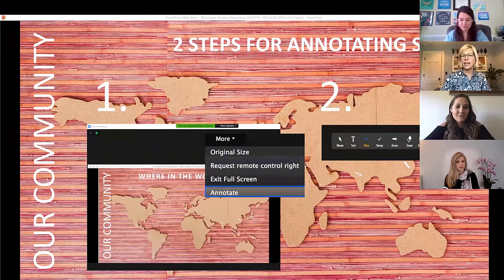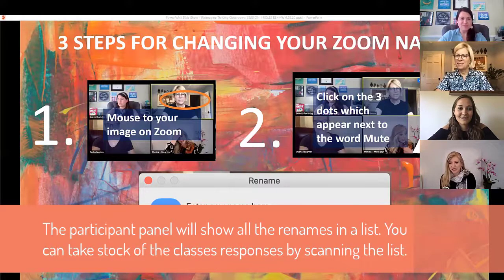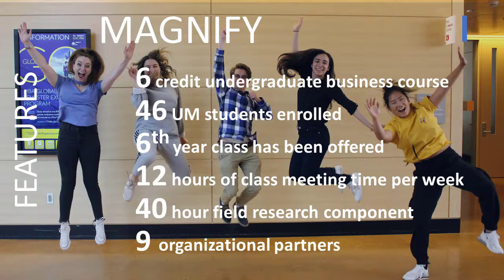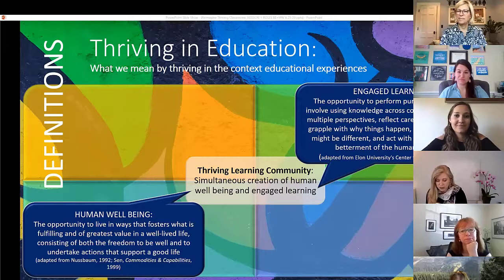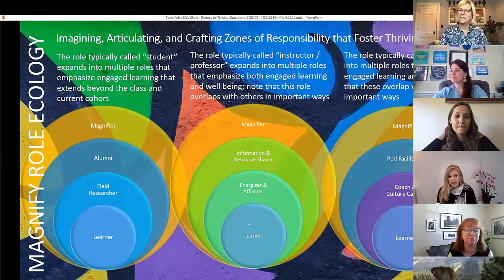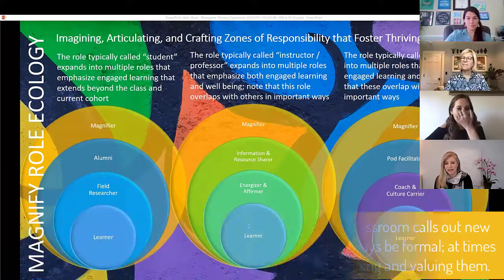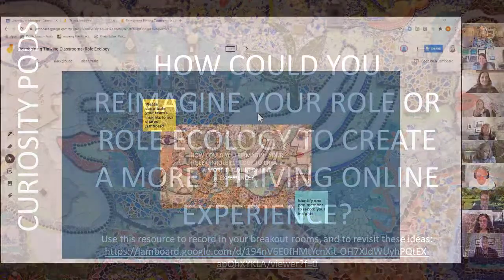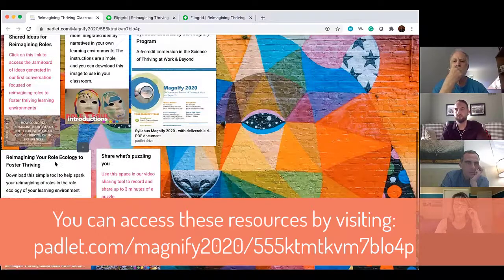(Re)Imagining Thriving Classrooms: Session 1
This teaching and sharing session was lead by Monica Worline and Betsy Erwin live on June 30, 2020. This session is one of a four-part series designed by the to share the CPO Magnify Teaching Team's work related to re-imagining thriving classrooms in the time of COVID-19.